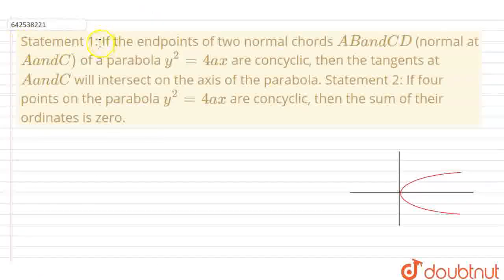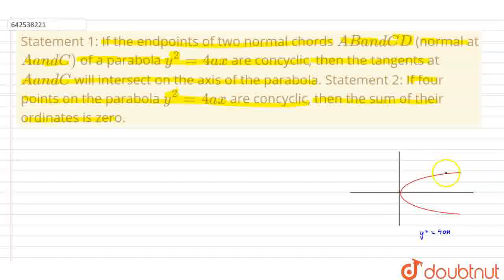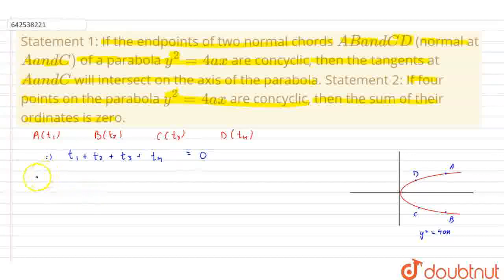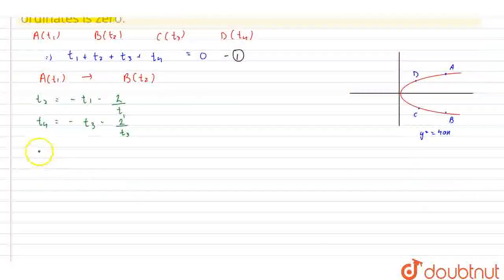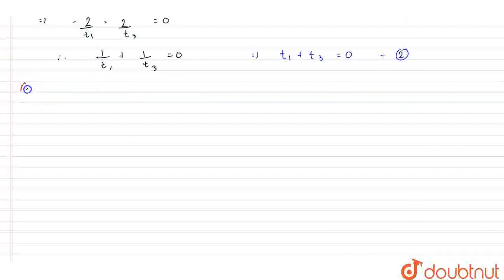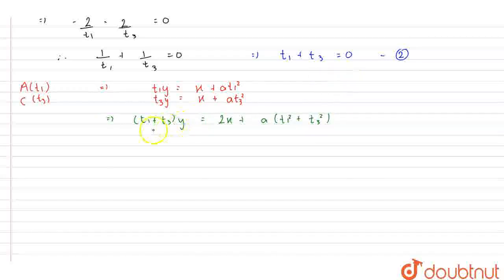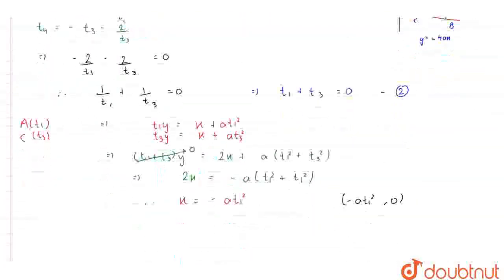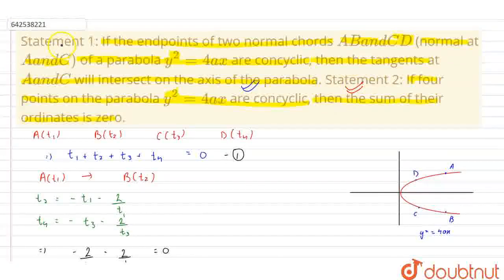Statement 1: If the endpoints of two normal chords A Ba n dC D\n(normal at Aa n dC)\nof a parabo...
Statement 1: If the endpoints of two normal chords A Ba n dC D\n(normal at Aa n dC)\nof a parabola y^2=4a x\nare concyclic, then the tangents at Aa n dC\nwill intersect on the axis of the parabola.\nStatement 2: If four points on the parabola y^2=4a x\nare concyclic, then the sum of their ordinates is zero.
Class: 11
Subject: MATHS
Chapter: CONIC SECTIONS
Board:IIT JEE

👉 Have Any Query? Ask Us.